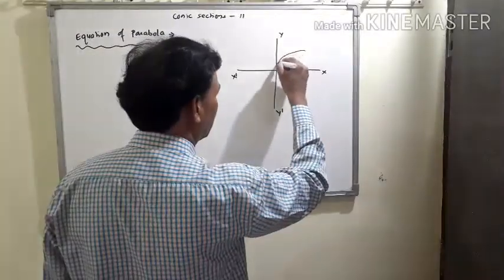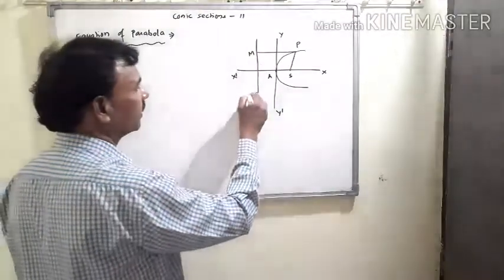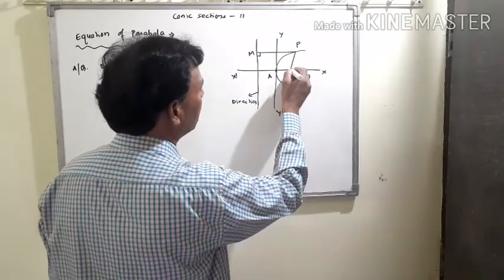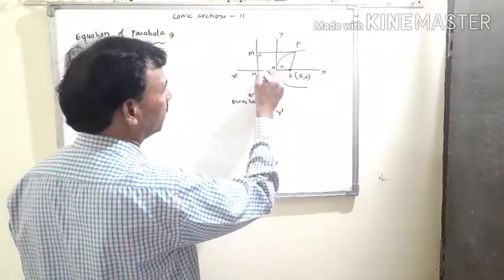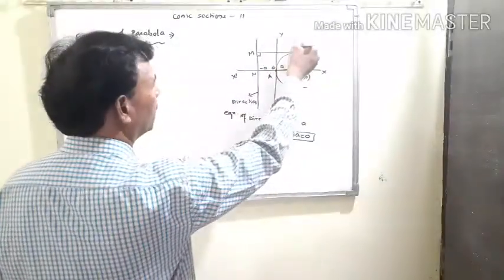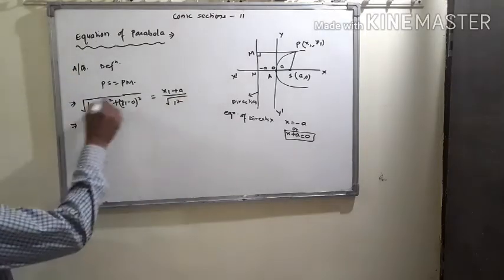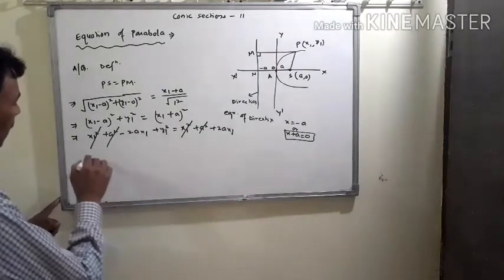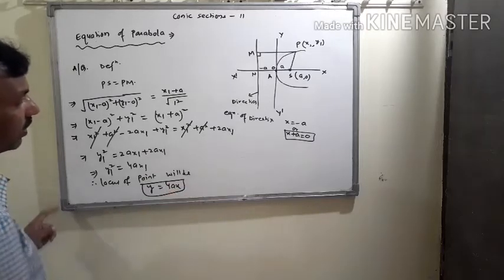CLASS XI MATHS NCERT: DERIVATION OF EQUATION OF PARABOLA: CONIC SECTIONS